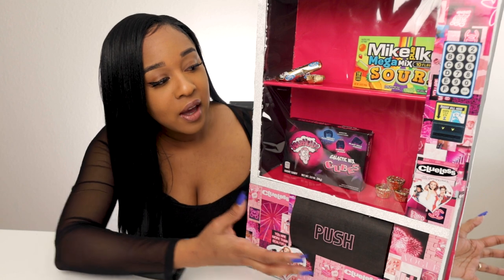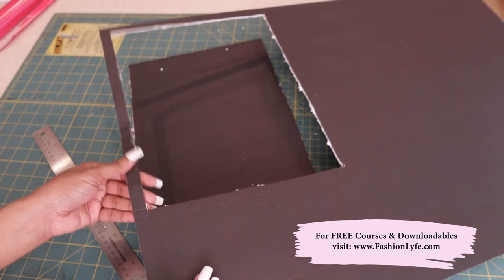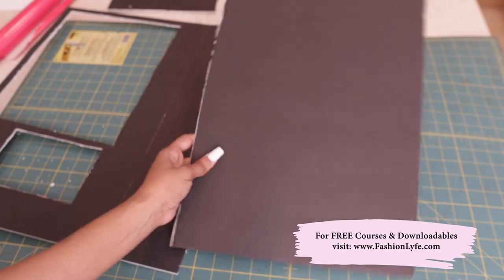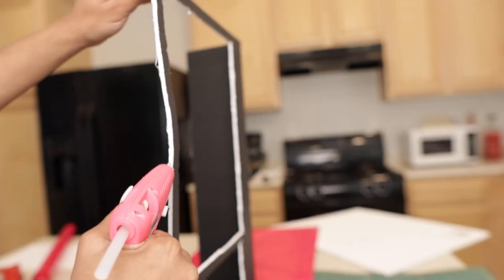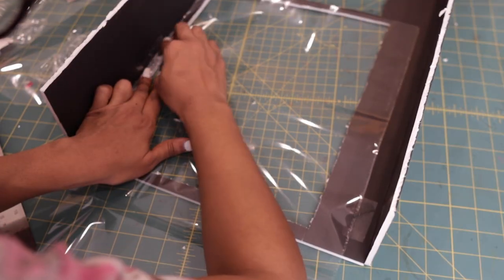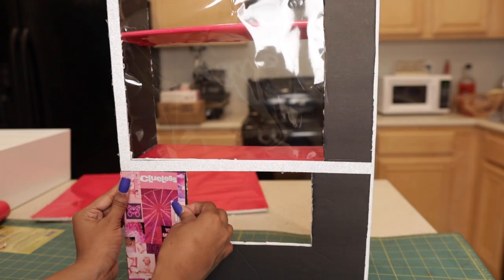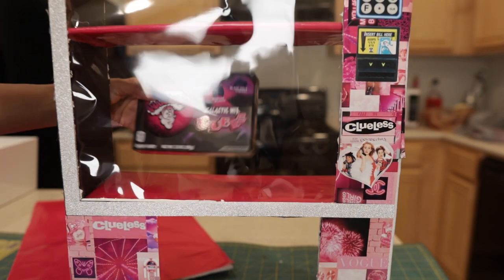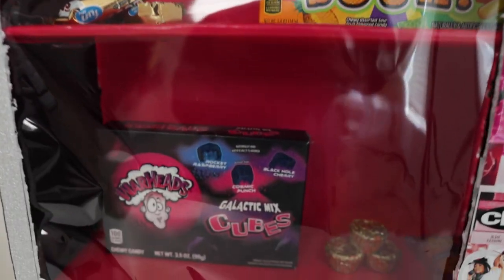DIY Vending Machine Gift Box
In this video I teach you step by step on how you can make your own Vending Machine Box with poster boards. This tutorial is super easy to do and can be a great gift for friends, family, and coworkers.

HERE ARE THE LIST OF MATERIALS USED:
Sticker Paper
My Printer
Exacto Knife
Double Sided Stick Tape
Poster Board